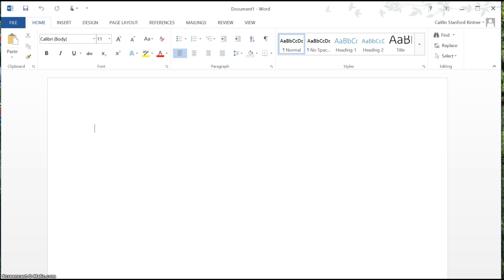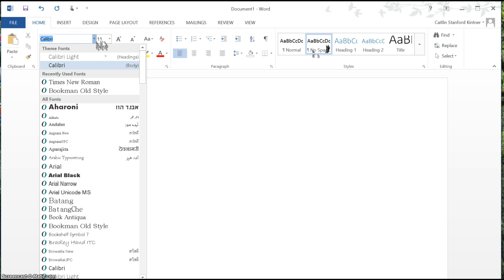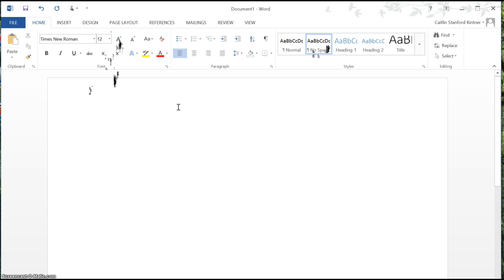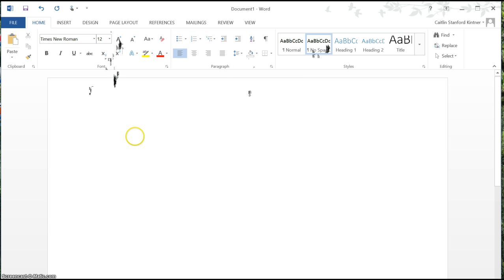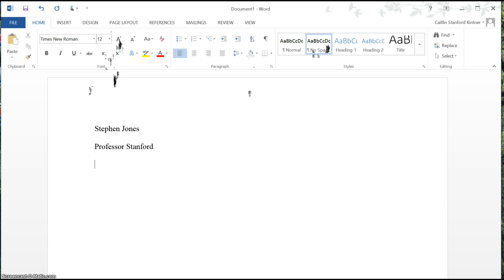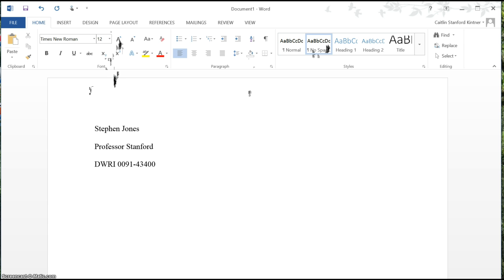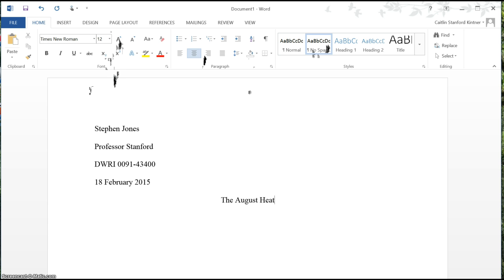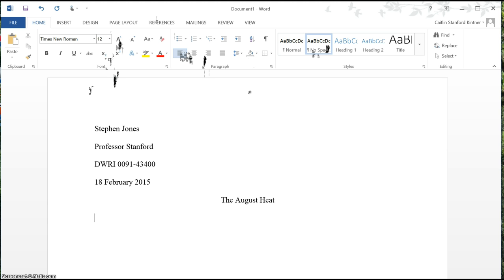DWRI 0091 MLA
MLA